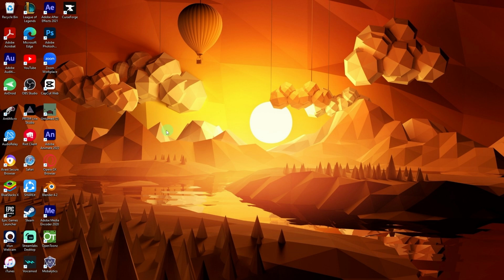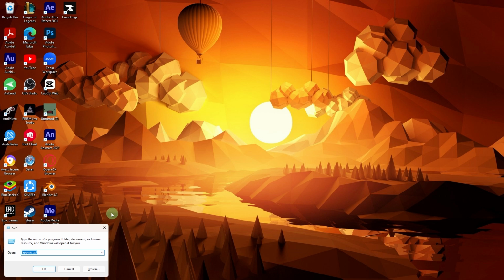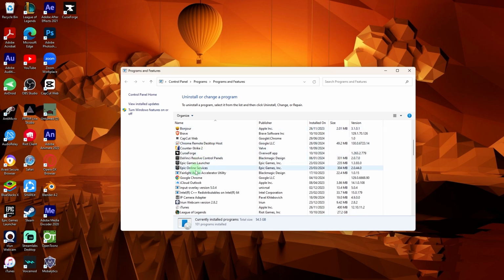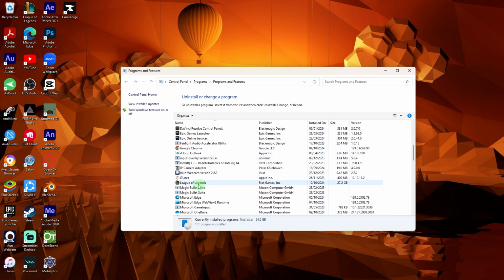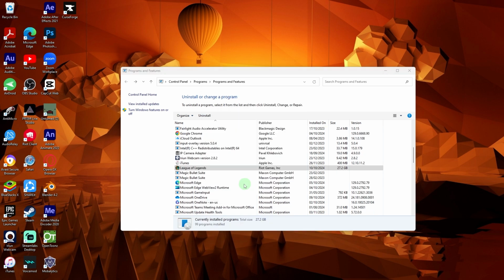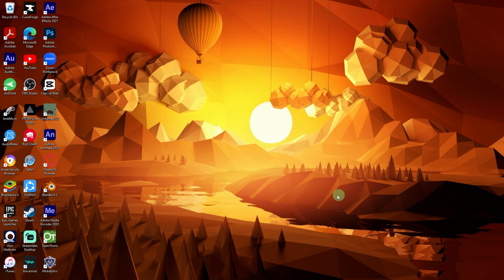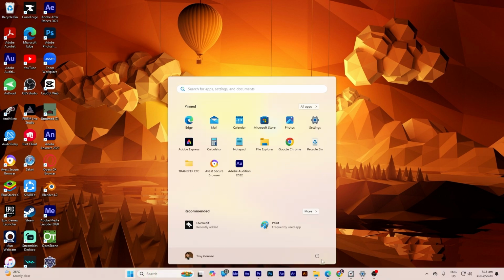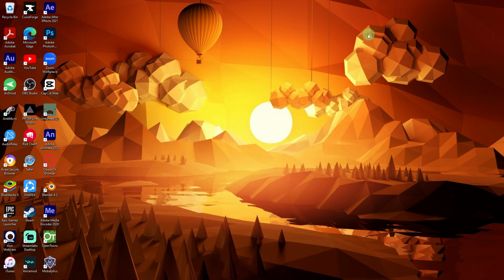How To Uninstall League Of Legends And Riot Client (Easy Step-by-Step Guide)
This video will show you how to uninstall League of Legends and Riot client. Use this simple method to permanently remove and delete LoL and the Riot launcher from your PC in just a few clicks.